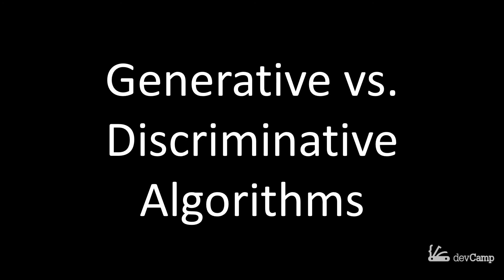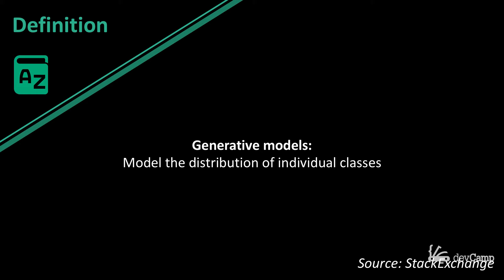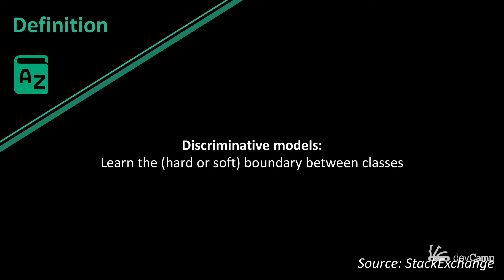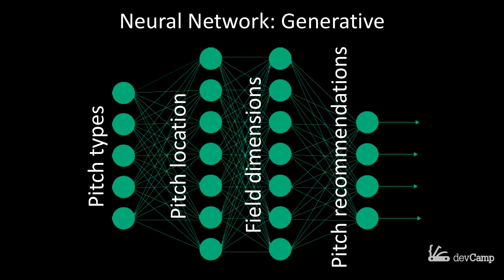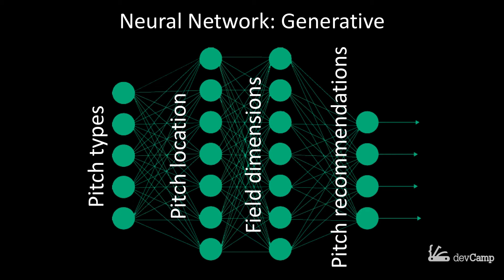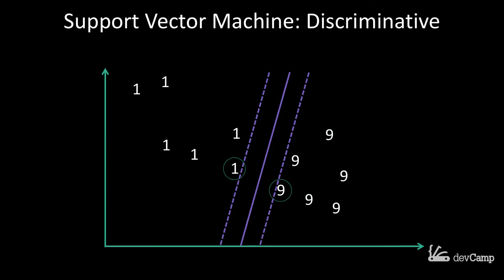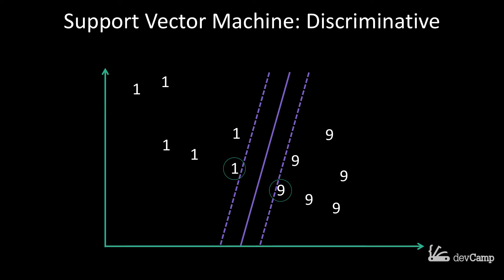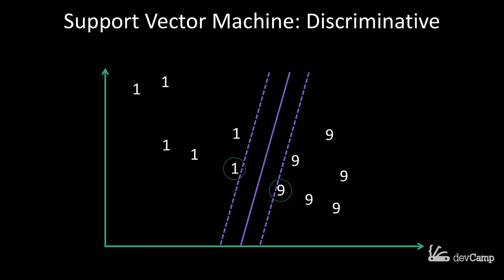Machine Learning Term Demystification: Generative vs Discriminative Algorithms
This guide walks through the key differences between Generative and Discriminative algorithms, along with case studies and definitions for each type.